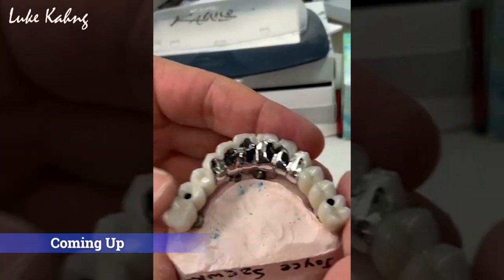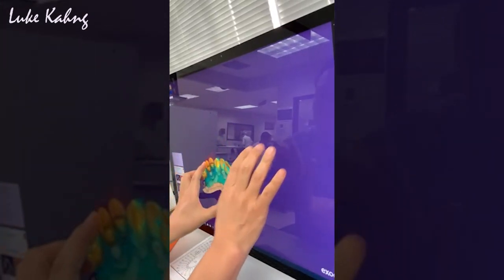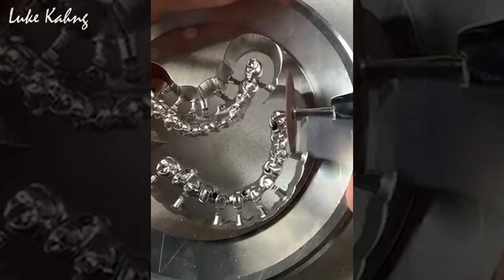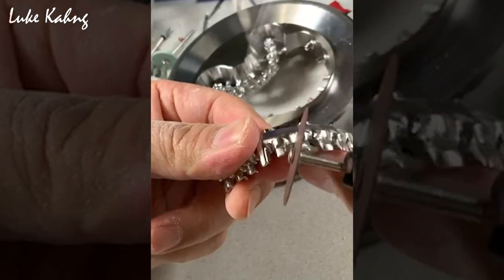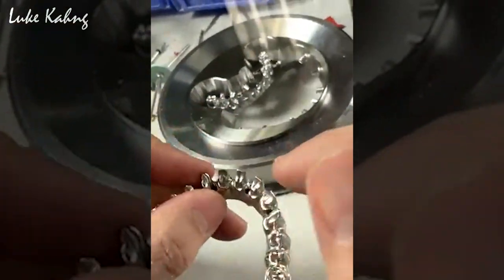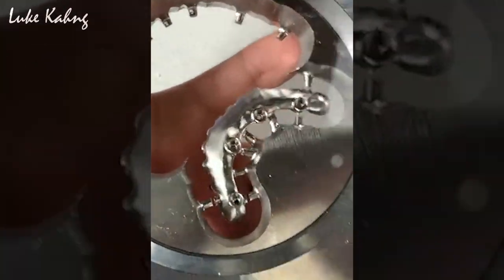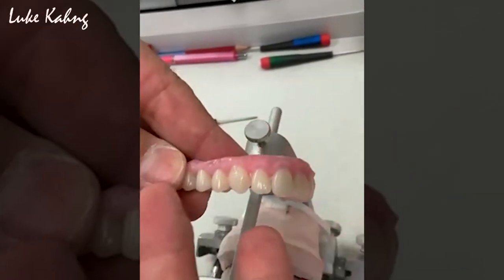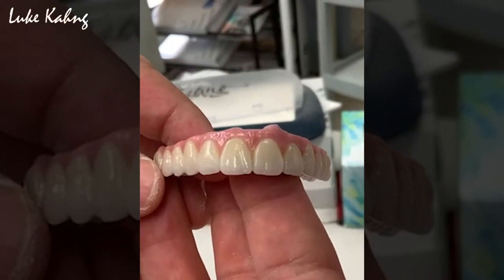How to Make This Most Stunning Full-Mouth Implant Case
in this video I show you the process of making this amazing full-mouth implant solution including the digital design, milling and finishing.